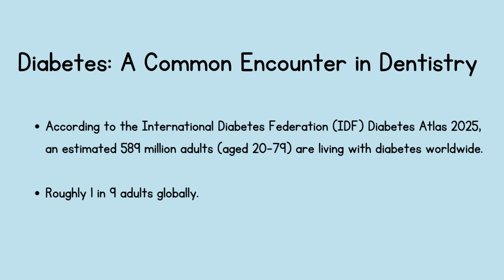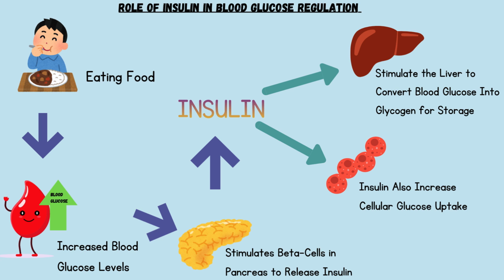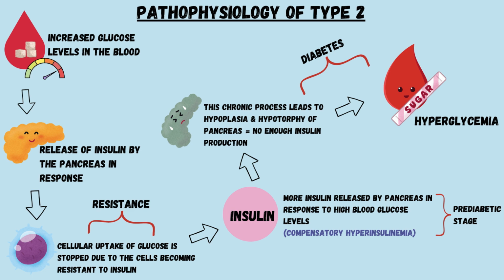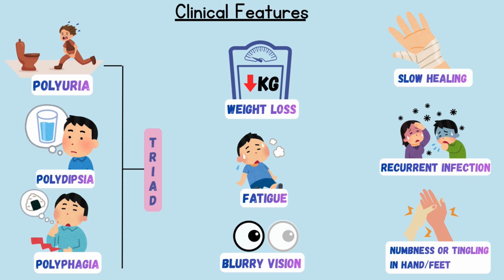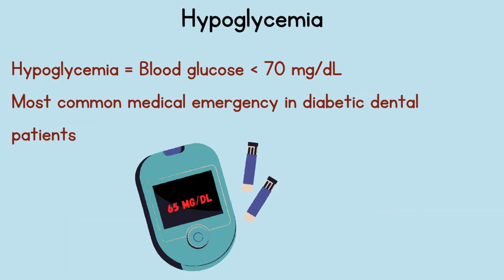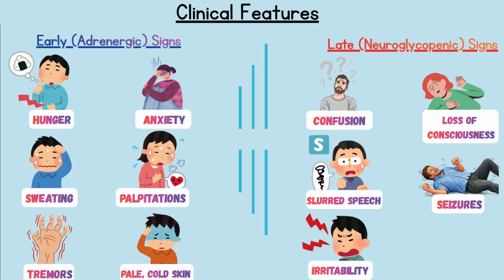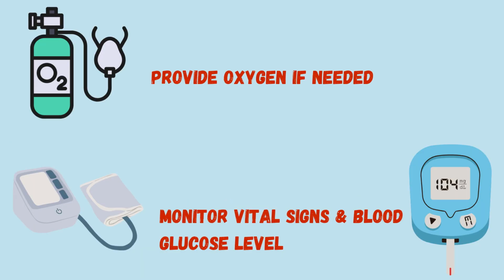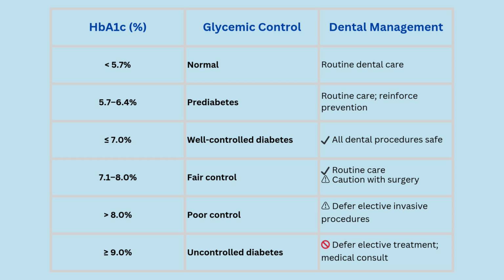Diabetes Mellitus & Glycemic Emergencies in Dental Practice | Complete Guide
0:00 Introduction
0:46 Definition of Diabetes Mellitus
1:11 Role of Insulin
1:52 Type 1 Diabetes & Pathophysiology
2:41 Type 2 Diabetes & Pathophysiology
3:31 Signs and Symptoms
4:03 Oral Manifestation & Complication
4:56 Management of Diabetic Patient
6:19 Hypoglycemia & Clinical Features
7:01 Management of Hypoglycemic Episode
8:08 When to Defer Dental Treatment

In this lecture, we cover one of the most important topics in dental practice—Diabetes and Glycemic Emergencies. As dentists, we frequently encounter diabetic patients, and understanding how to manage them safely is essential.

This video provides a complete, clinical overview of:

* Basics of diabetes mellitus (Type 1 & Type 2)
* Role of insulin and pathophysiology
* Clinical features and oral manifestations
* Hypoglycemia recognition and emergency management
* Diabetic Ketoacidosis (DKA) and warning signs
* Dental management before, during, and after treatment
* When to defer elective dental procedures
* HbA1c values and glycemic control guidelines

Whether you're a dental student, intern, or practicing dentist, this lecture will help you build confidence in managing diabetic patients safely and effectively.

Diabetes is not just a systemic disease—it has direct implications in dental care. Proper knowledge can help prevent life-threatening emergencies in your clinic.